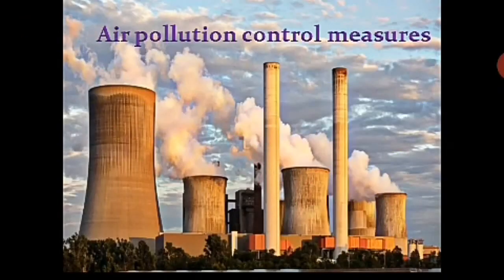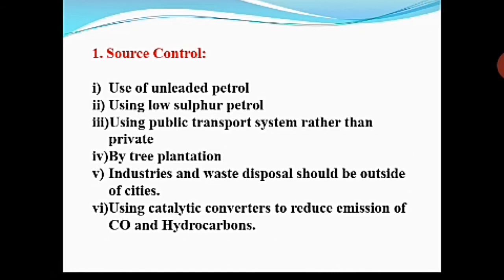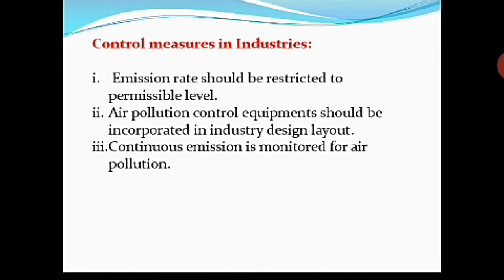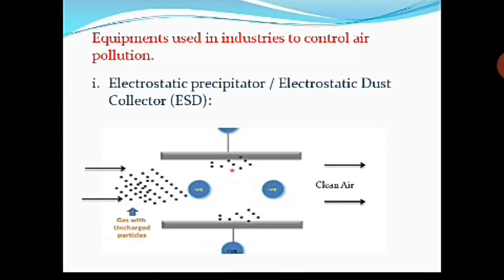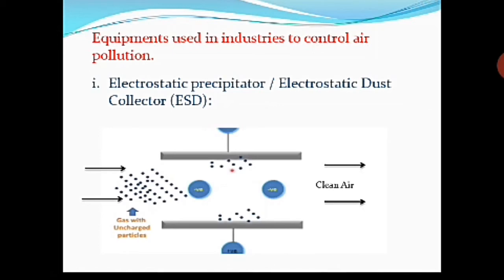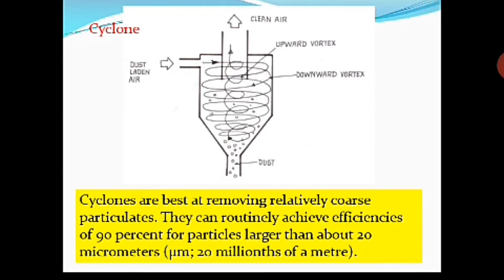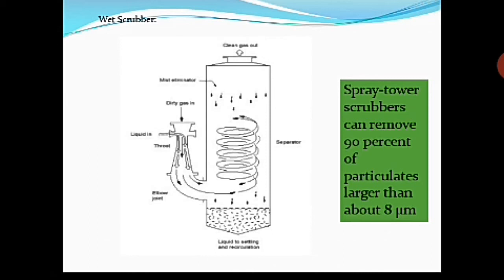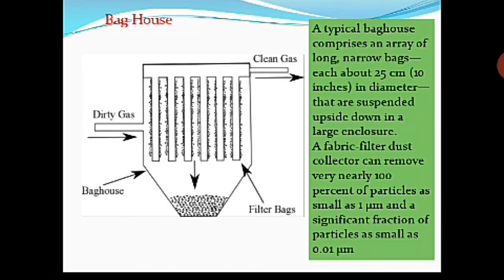Air pollution control measures | air pollution control equipment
Air Pollution Control Measures| Science World – Prof. S. P. Paikrao

Hello, Friends
        I am Prof. Satish Paikrao welcome to my you-tube channel “Science World – Prof. S. P. Paikrao " where you will learn Basic Science, Chemistry and Biology.

About this Video:
In this video you will learn air pollution control measurea and different instruments used in industries to minimize air pollution. So for learning more do watch this video. T